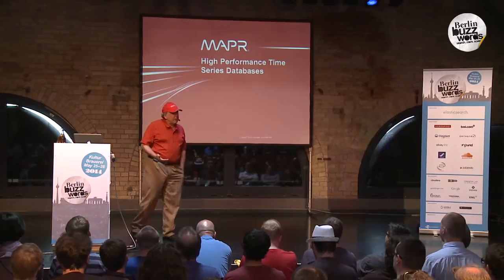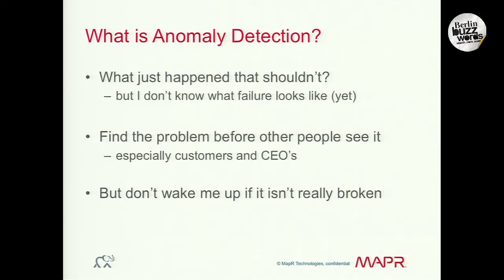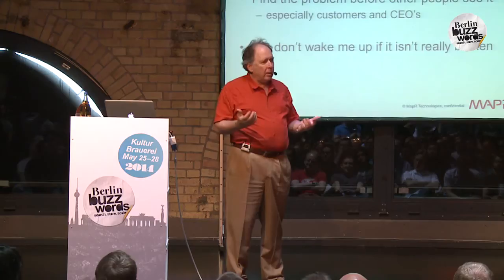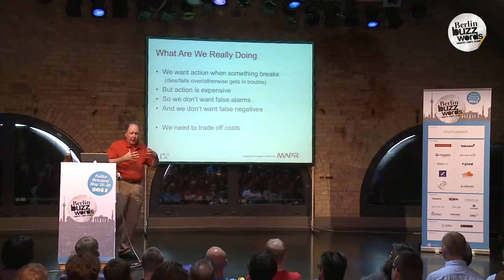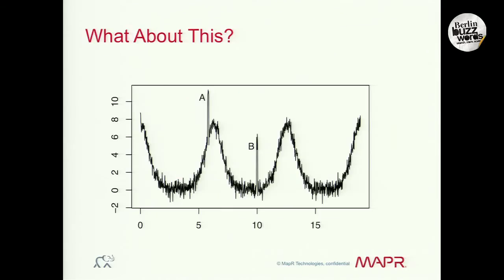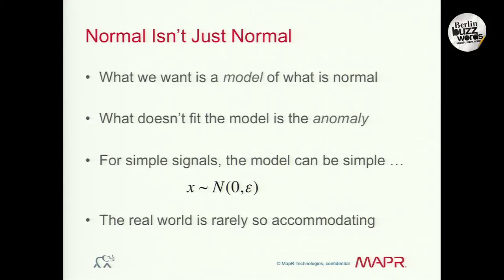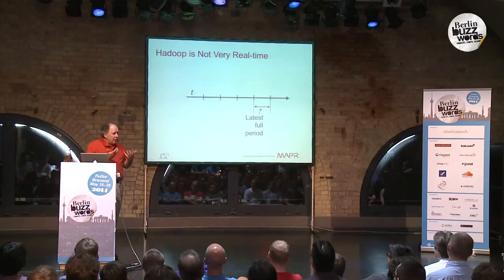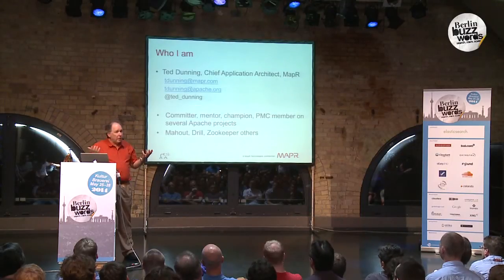Berlin Buzzwords 2014: Ted Dunning - Deep Learning for High Performance Time-series Databases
Recent developments in deep learning make it possible to improve time series databases. I will show how these methods work and how to implement them using Apache Mahout.

Systems such as the Open Time Series Database (Open TSDB) make good use of the ability of HBase and related databases to store columns sparsely. This allows a single row to store many time samples and allows raw scans to retrieve a large number of samples very quickly for visualization or analysis.  Typically, older data points are batched together and compressed to save space. At high insertion rates, this approach falters largely because of the limited insert/update rate of HBase.  In such situations, it is often better to short segments of data and insert batches that span short time ranges rather than inserting individual data points.